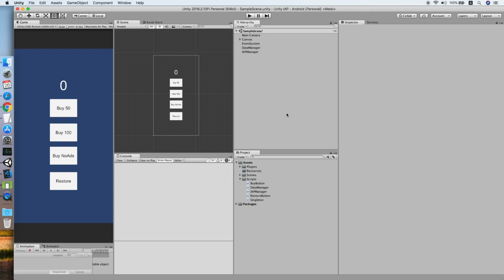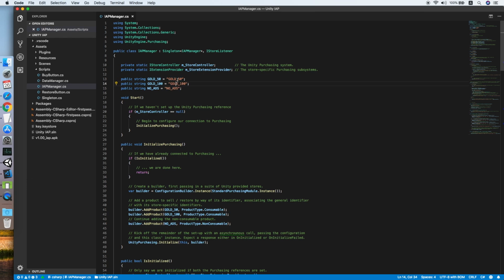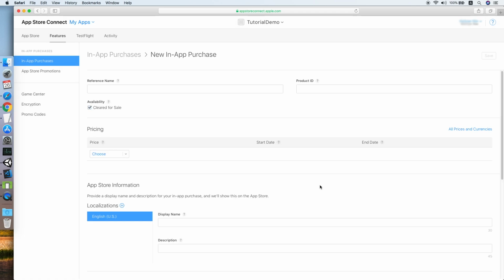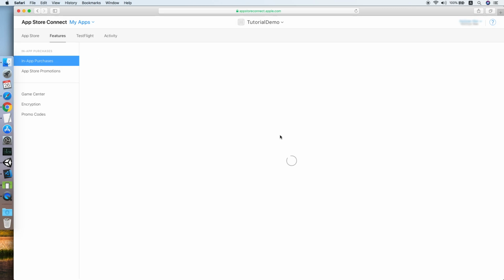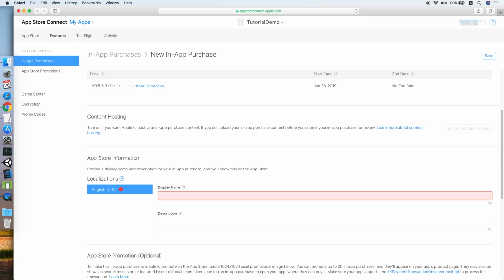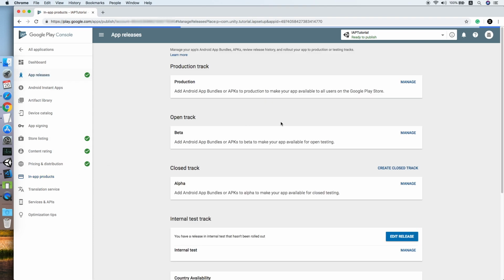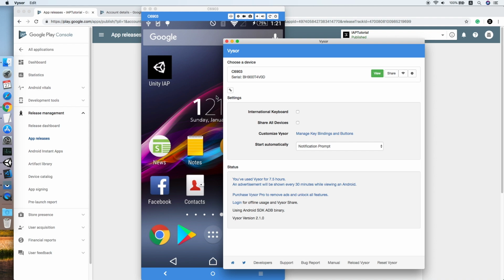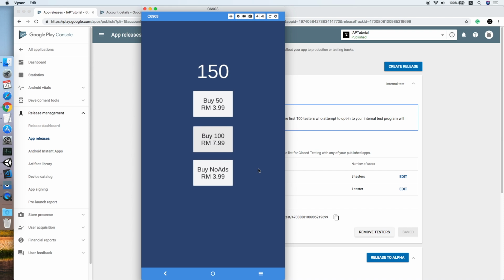In-App Purchase (IAP) Play Store / App Store Setup Tutorial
One last step to start selling your digital goods! Setup your Google Play store and App Store in-app products in less than 15 minutes.